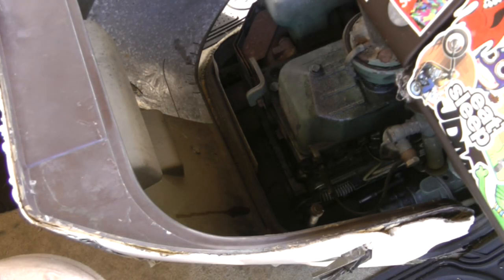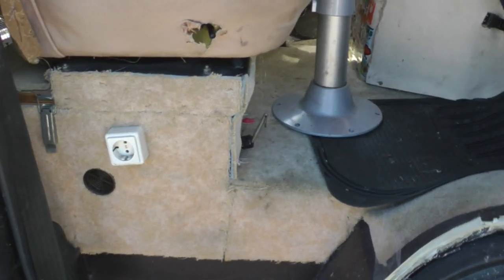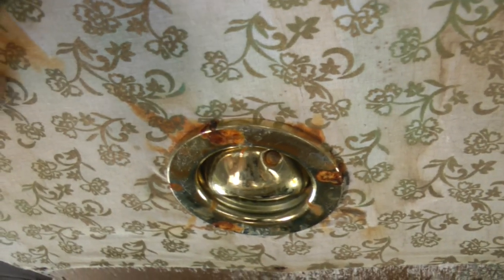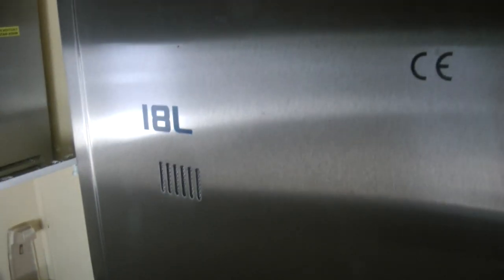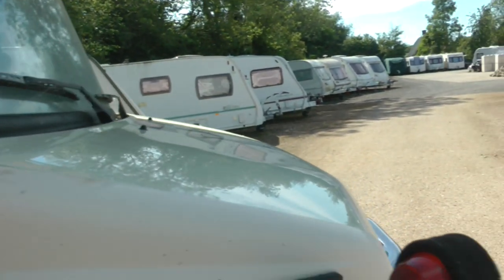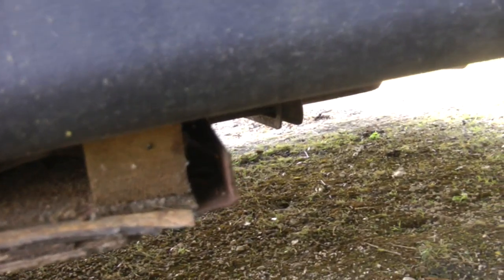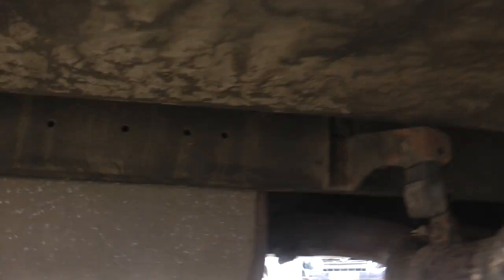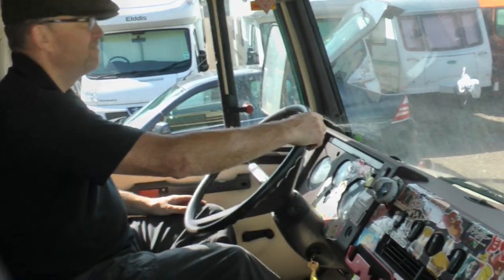Walkaround video of my Mercedes 711D motorhome, the mighty Doug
Currently for Sale £5000 ONO
He is not currently MOT'd. This of course means you would need a (large) flatbed to take him to his new home. No advisories on his last mot from 2018.
I bought this beast just over a year ago, the plan was to gut the inside and rebuild to my own needs but thanks to the wonderful COVID, no work for 3 months and a Triumph Spitfire resto, I haven't started on him. Now I have an offer of a job in Guernsey so he has to go because he's too big for the lanes there.
Doug is a 1987 mercedes 711D motorhome built by the German company Alkoven, who build top end motorhomes (and we all know the Germans are best at that!).
 I have a copy of a bill of sale when he had 150000km on the clock for 150000DM, or about £100000 in todays money! he is a 3 speed auto with the legendary 4ltr turbo diesel engine. He won't win any races, but he could tow the racetrack to a new site if needed! He cruises very comfortably at 60-65mph. I drove him 200 miles home when I bought him and he went really nicely.
Being German he is of course left hand drive.
He was clearly built for self contained long distance touring.
His vital statistics are:
Length 8.4m
Ht 3.3m
Width 2.4m
Kerb Wt  is 4840Kg with about 6.6T permissible (don't quote me on those numbers but it's in that ballpark)
Mileage about 237000km, so just about run in for one of these!
Underslung LPG tank (not connected) 116ltrs
Fresh water storage 2x 120ltr
waste water 240ltr
Fuel capacity 300ltrs (good for over 1000miles!)
Tow bar fitted -2000Kg rated
5m awning, this has a slight tear near the mount, should be an easy repair.
rear ladder
Bike rack
Solar (pretty advanced for it's day, and still working well)
Reversing camera (a piece of fine 80s tech, that isn't working)
Cruise control (not working)
he comes with an interesting collection of paperwork and handbooks (in German!) and a map of East German campsites from 1990!
The chassis has been coated in some kind of underseal which seems to have done the job, unusually for one of these there appears to be next to no rust on the chassis. The front cab is in good condition with just a couple of very small rust spots ( see pictures). These look to be surface rust as there is no bubbling and the metal is firm to press, so just a case of sanding back, a bit of rust killer and repaint with a touch up brush.
The rear originally had 4 bunks, 2 on each side but the PO took one side out to install a couple of dog cages, so this area is to do with as you wish. I would say the whole interior needs stripping out and redoing.
I can't get the living area electrics to work. The PO assured me they do, and there is power to the distribution board but I can't get them working. I haven't looked into it in depth and it may just be my own stupidity!
He is not currently MOT'd. This of course means you would need a (large) flatbed to take him to his new home. He had no advisories on his last MOT in 2018.

The list of problems identified by the garage are as follows:
N/S/F Marker Light broken
All 3 drivebelts perished
Exhaust blowing in a number of places – Complete exhaust required
O/S/R outer badly cracked
N/S/F steering arm gaiter split
Exhaust rubbers perished
Front fog light broken off
Towbar socket loose
Gearbox to propshaft oil seal leaking
Engine oil leak
Front brake discs corroded
Front & Rear brake pipes slightly corroded
Rear anti roll bar link bushes badly perished
Front leaf spring bushes badly perished
Mudflap missing
I was quoted about £600 for this work (biggest thing being the exhaust)
in addition, the most annoying issue is that when you fill up he sprays back diesel.  I discovered this when he sprayed diesel over my new doc martins!!
This is most likely due to a perished filler hose. Access to this is good and it should be an off the shelf component.

The rear LHS locker floor has given up the struggle against the elements, probably due to the missing mudflap listed above so needs a new floor. Currently it's wood. If I was doing it I would probably do it with Ally. Again, not a difficult fix.
I think that's about it
He's been in storage for a year but everytime I have been to see him and give him a pat he starts first go, then I take him for a trundle round the farm yard just to keep things moving.
I would suggest potential buyers come to view (by arrangement only as he is in storage)

He will need to be collected by 21st Aug latest
I think that's a good price for one of these with such a good chassis. With a bit of work and a few quid this could be a very desirable and valuable motorhome.
Thanks for looking, any questions please ask.
He's going to be on facebook for a week before I list him on ebay if not sold here.